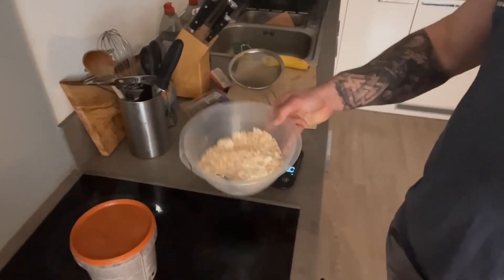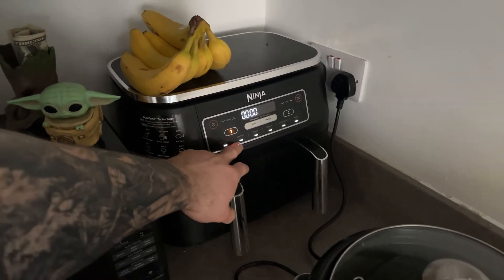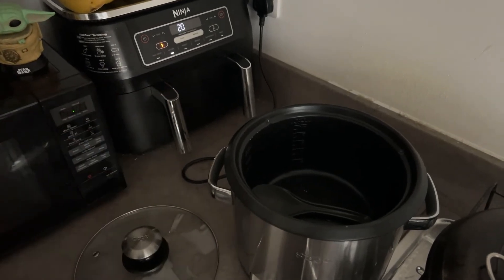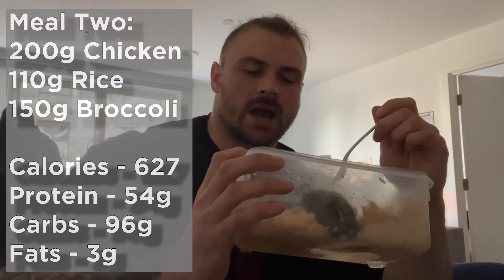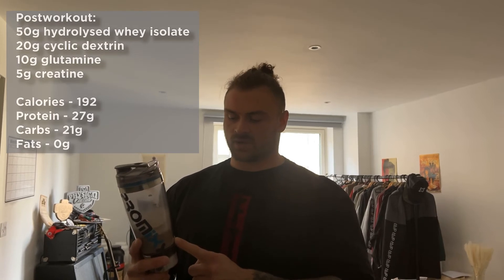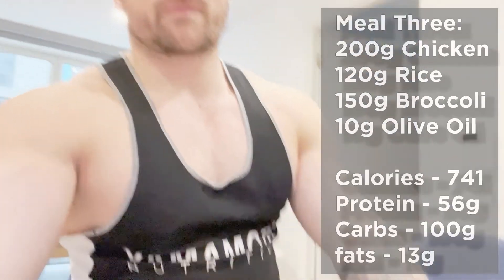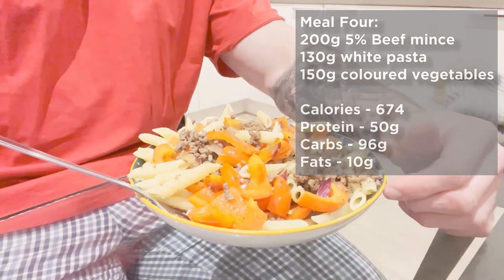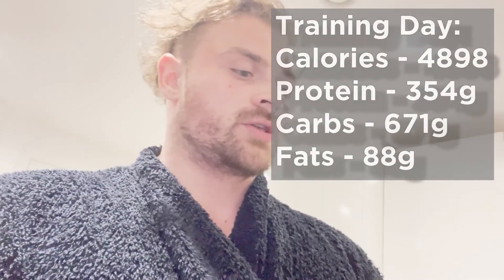Off Season ep.2: Full day of eating (4894 cals)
In this video I go through my six meals a day diet which adds up to 4894 calories). This is the starting point for my diet this off-season, and includes my intra and post workout nutrition.